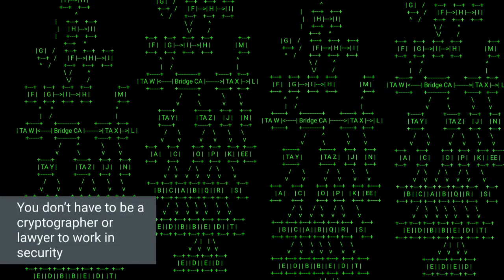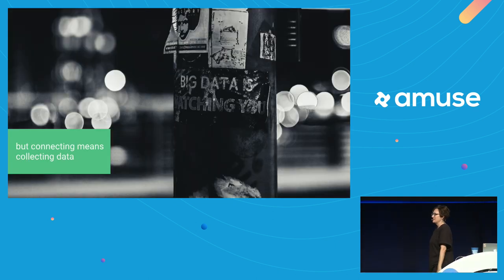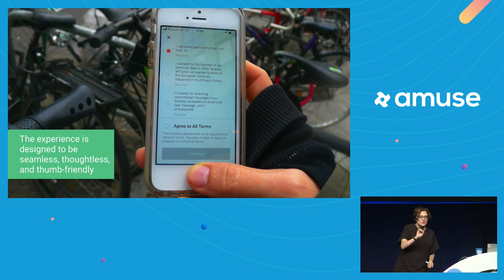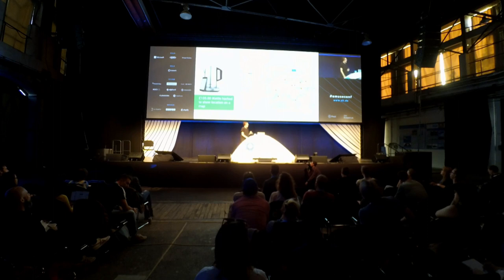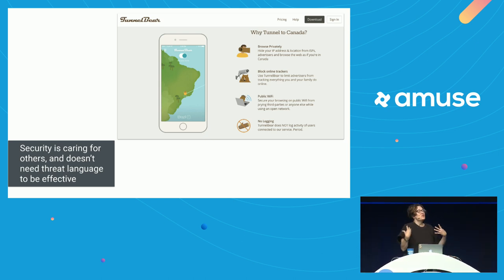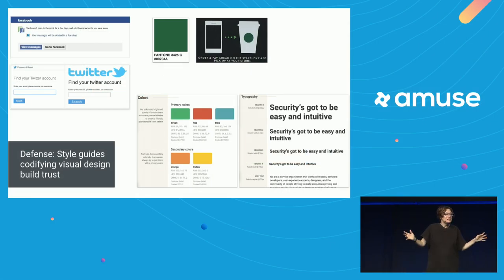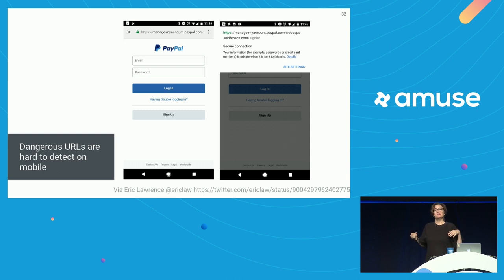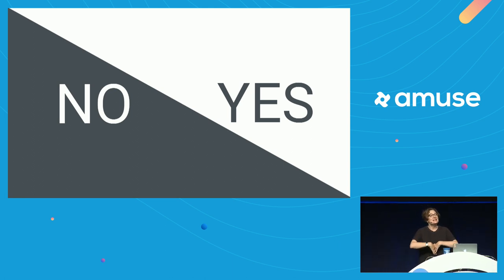Building Trust with UX Design: Examples from IoT and Beyond - Ame Elliott | Amuse 2019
📬 Sign up to our newsletter so you won't miss the updates about the next Amuse UX Conference

Connected tea kettles that advertise themselves to thieves. Fitness trackers that tell your enemies where to find you. Go beyond the dystopian headlines and into pragmatic advice on how user experience design can promote security, privacy, and transparency. There’s a leadership role for interaction design, brand strategy, and copywriting in making products people trust. Join Simply Secure’s Design Director Ame Elliott, for an approachable look at how user experience design can brighten up the shadier side of the Internet of Things.